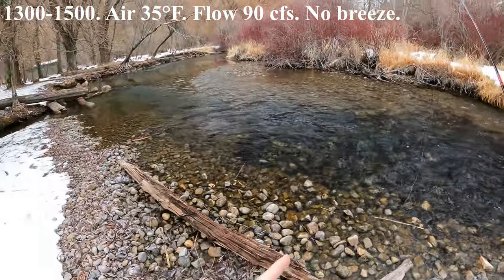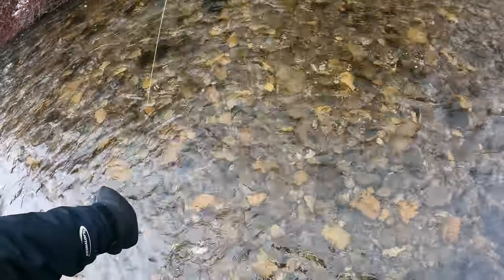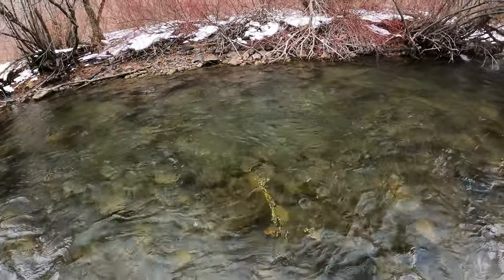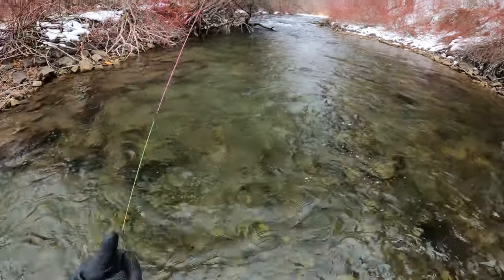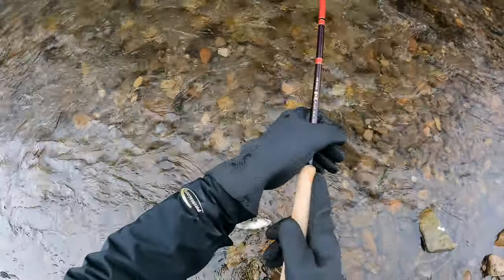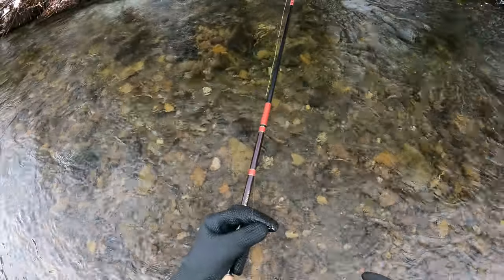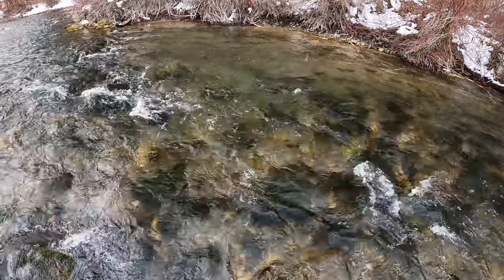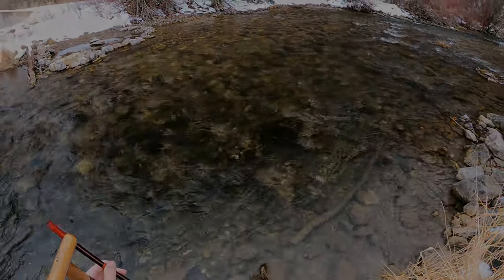211. Nissin Air Stage Fujiryu 360 6:4 review - January 29, 2021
I review the Nissin Air Stage Fujiryu 360 6:4 tenkara rod and fish it on a mountain stream for brown and rainbow trout.  In this vlog, I use contact nymphing techniques using a 390 cm #3 fluorocarbon level line. Flies are shown in the video. Also, I uploaded this vlog in 4K.